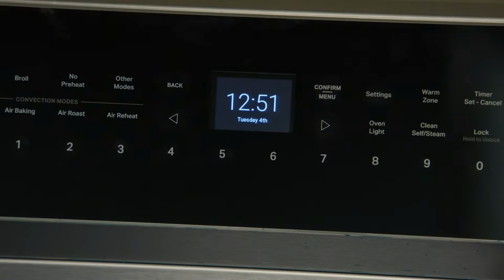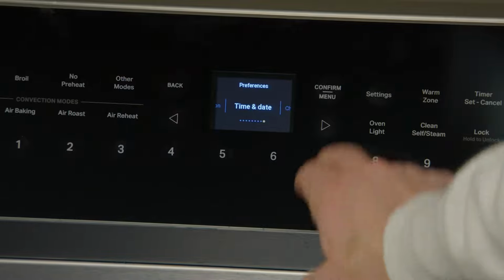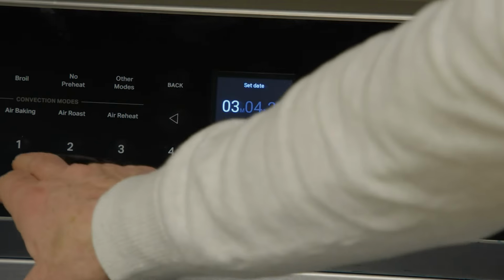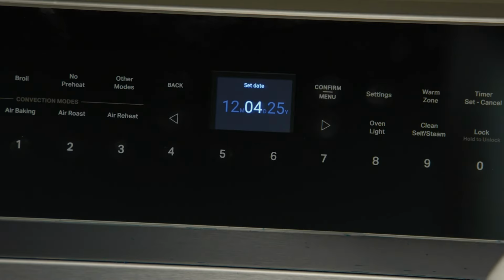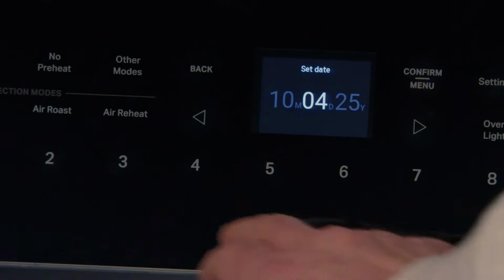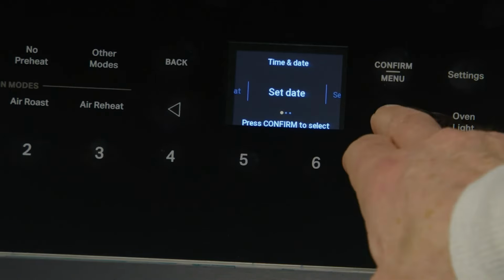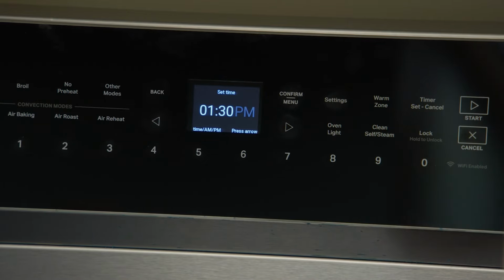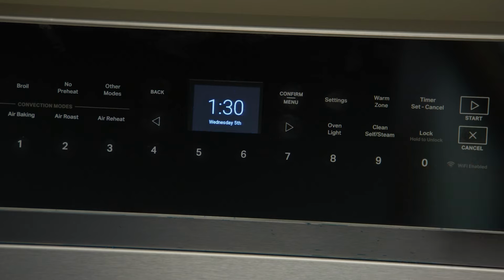How to Set Date and Time on a Range (Month, Day, Year)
Did a power outage reset your stove clock, or did daylight saving time just kick in? In this video, we show you how to easily set the date and time on your range.

Because control panels vary, refer to your Owner's Manual that comes with your model.

Interested in an extended service warranty?  A Whirlpool® Extended Service Plan can cover your new kitchen or laundry appliances, giving you peace of mind.